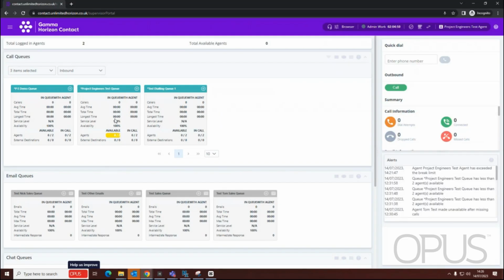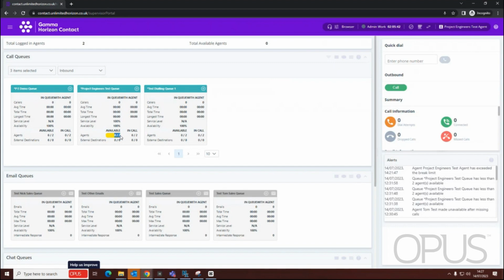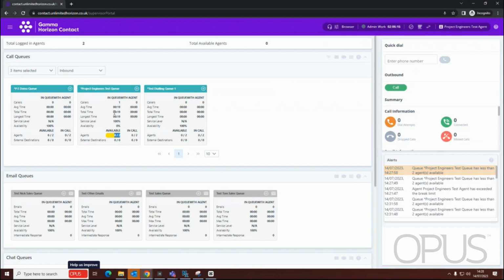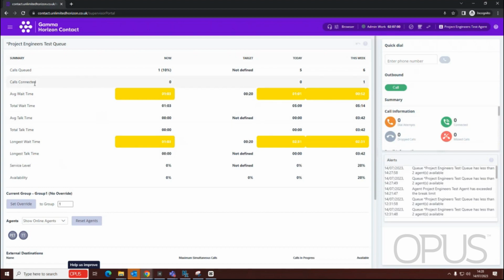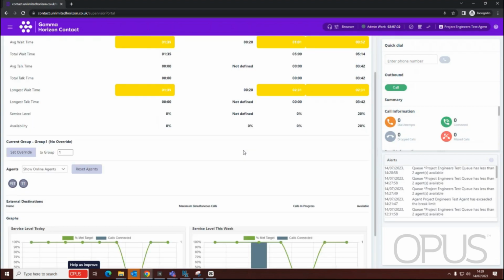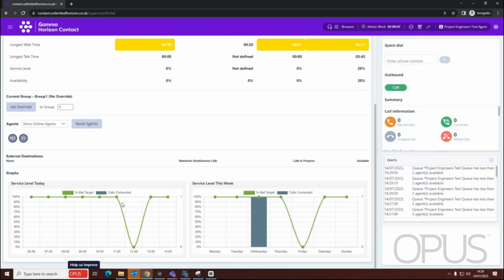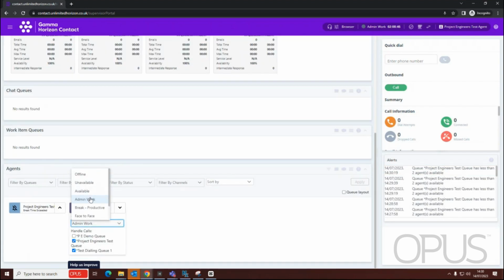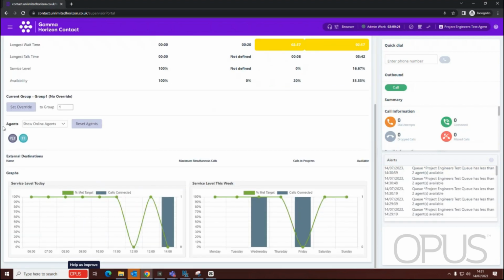Gamma Horizon Contact Supervisor - Viewing Real Time Queue Data | Opus Technology